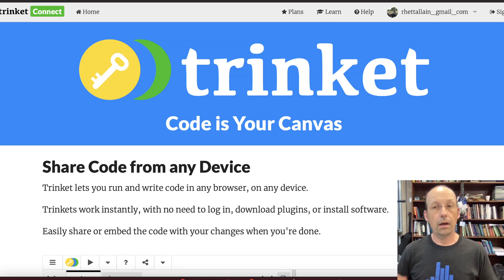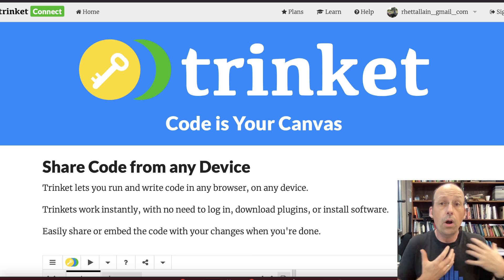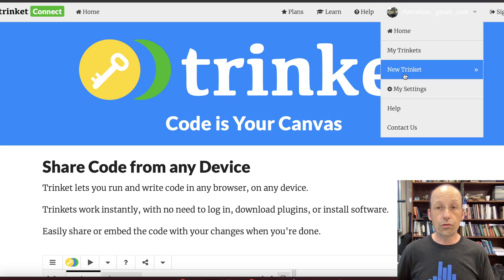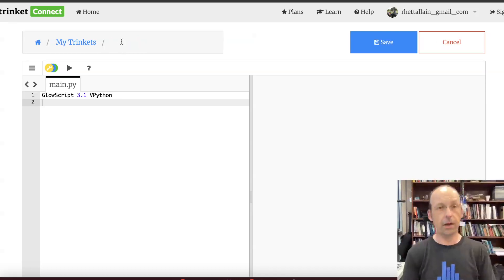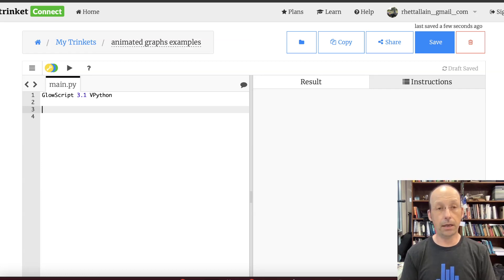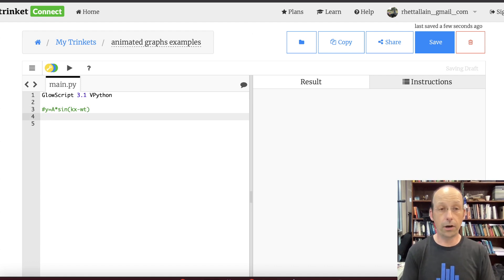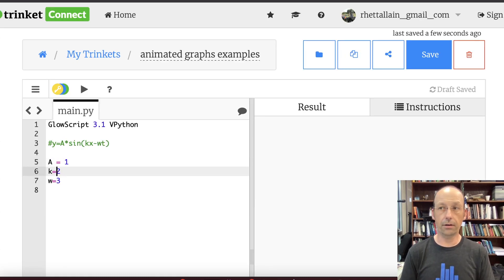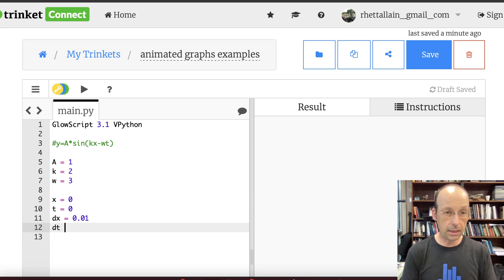How to make multiple animated graphs in Glowscript VPython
Here is a tutorial on graphing.  In this case I show how to make more than one graph AND animate them.